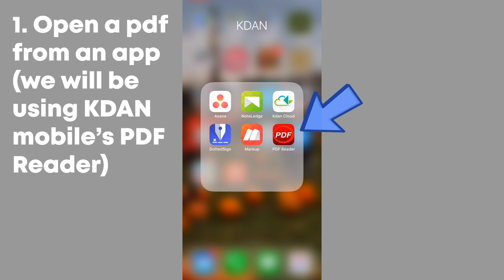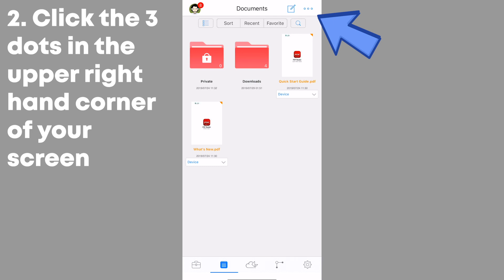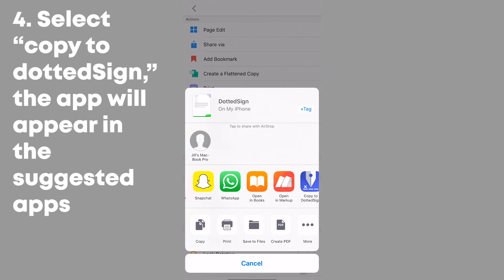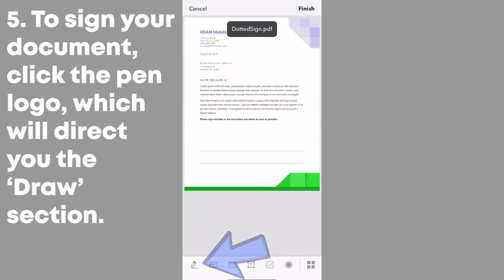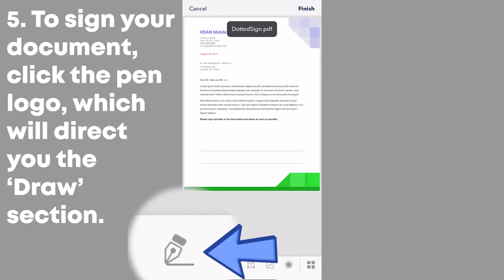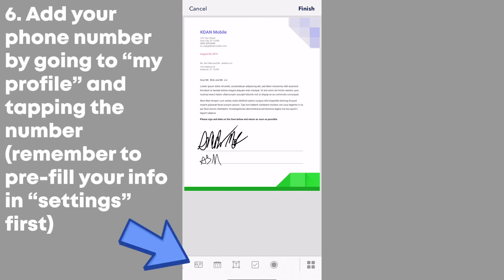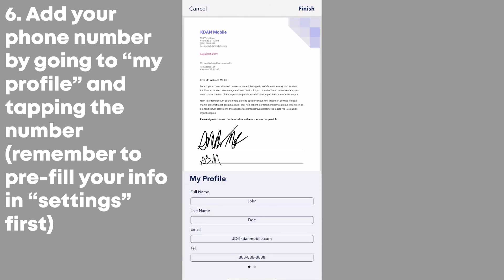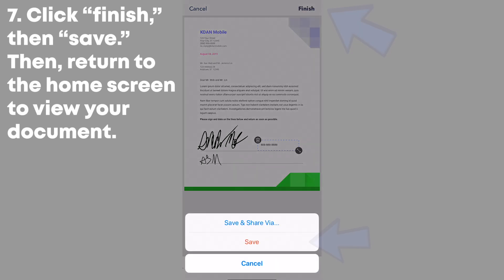Tutorial: How to Import and Sign Documents From Other iOS Apps | DottedSign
with questions or comments. Thank you.